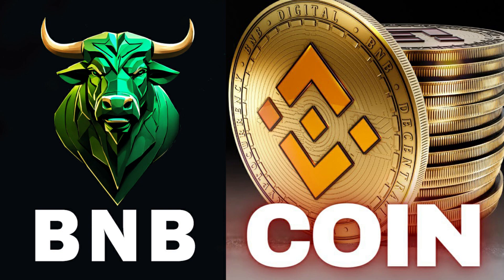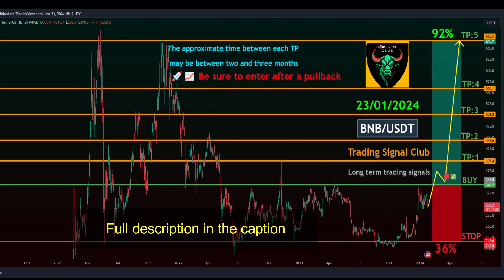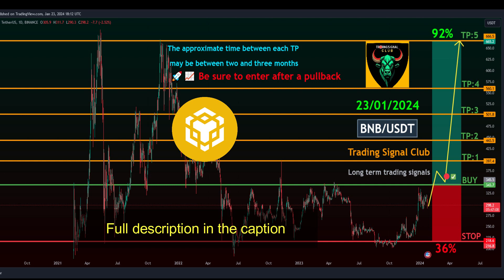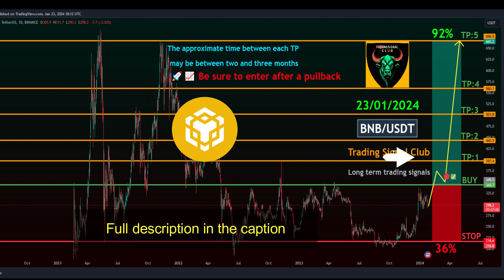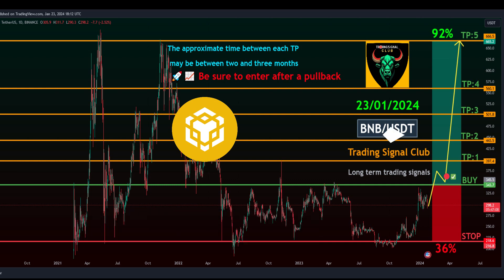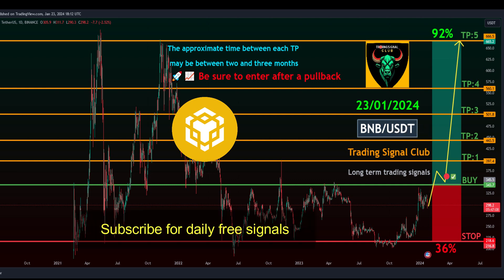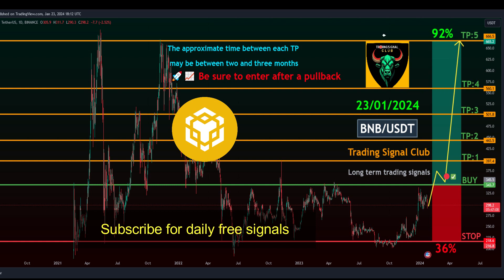🚀📈 Free crypto Signals for BNB/USDT - Long-Term Trading Signals Binance Coin Analysis! 🚀💰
🔍 BNB/USDT Overview:

🔍 Trading style: Spot
⏰ Timeframe: Mid Term
💎 Margin Mode: Isolated
🔥 Signal Type: Swing Trade
⏰ Target Timeframe: 2-3 months between TPs

📉 Entry Levels:
Safe entry point at:

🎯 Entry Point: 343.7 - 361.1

Take-Profit Targets:

🎯 Target 1: 397.4
🎯 Target 2: 443.5
🎯 Target 3: 501.8
🎯 Target 4: 560.1
🎯 Target 5: 666.5

Stop-Loss:

🛑 Stop Level: 218.6

🛡️ Dear traders, it is important to remember to move your stop loss to your entry or previous take profit after reaching any take profit.
This will help to protect your profits and limit your losses if the market turns against you.

🚀📈 Be sure to enter after a pullback.

Risk Management:

🛡️ Prudent decision-making and risk management are crucial for successful trades.

💼 Allocate 2-3% of your investment for spot trading to maximize participation while effectively managing risks.

🚀 Exploring Long-Term Opportunities in Cryptocurrency Trading! 🌐💰

 🚀 Let's dive into a Binance Coin analysis!

⚙️ Technical Analysis of Binance Coin (BNB):
The charts are signaling potential gains! Our in-depth analysis suggests promising trends aligning perfectly for substantial profits. Remember, risk management is crucial throughout these trades.

⚠️ Risk Management Reminders:
Before diving in, remember: that wise decisions and risk management go hand in hand. They're the backbone of successful trades, and we've got your back.

💼 Spot Trading Strategies:
For spot trading, consider allocating 2% to 3% of your investment. This balanced approach maximizes market participation while effectively managing risks.

Our signals are designed for spot trading, enabling you to buy and hold BNB/USDT directly without the complexities of margin trading. This strategy aligns with our long-term outlook on Binance Coin's growth potential.

⏰ Timeframe: Mid-Term
Focus on mid-term trading with our signals, targeting price movements within 2-3 months between TPs. This approach allows you to capitalize on sustained trends without the pressure of short-term market fluctuations.

💎 Margin Mode: Isolated
We recommend utilizing isolated margin mode to protect your entire trade amount in case of adverse market conditions. This approach ensures that your losses are limited to the specific position, safeguarding your overall investment portfolio.

Wishing you success in trading!